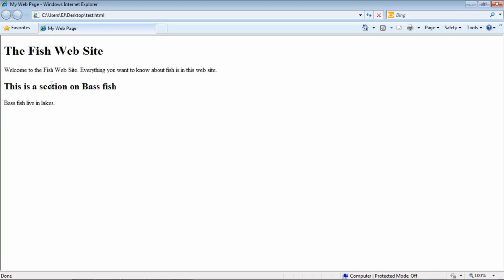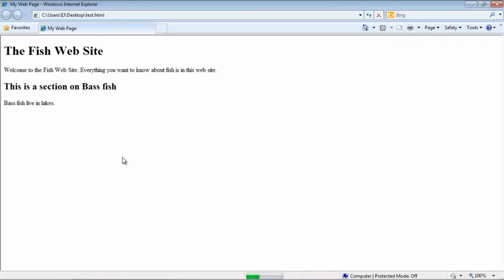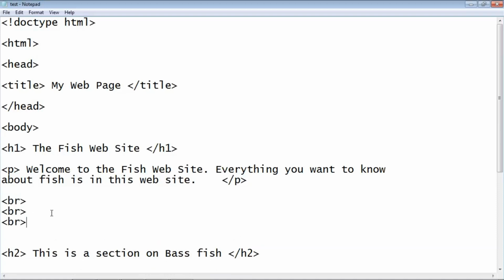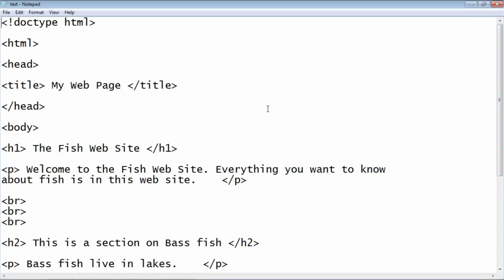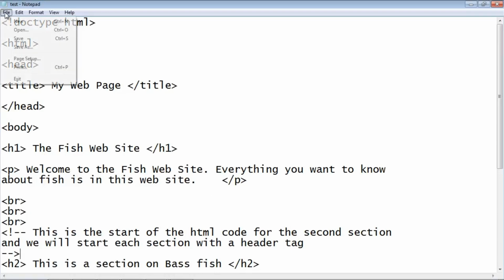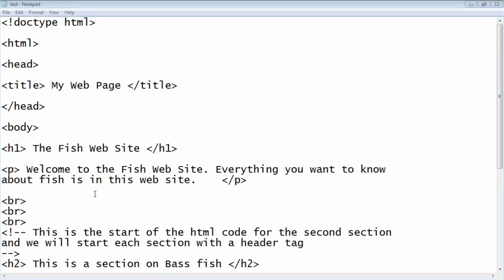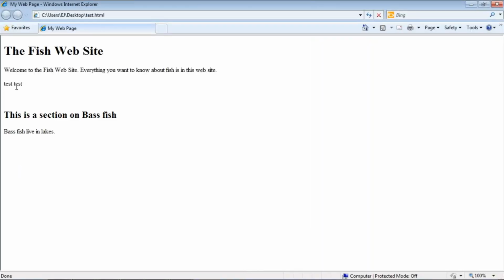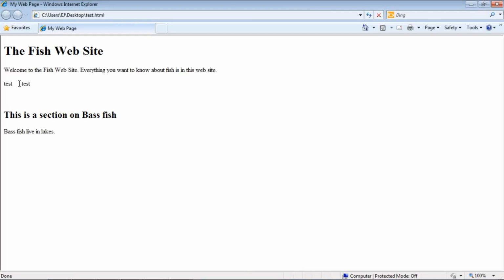HTML Tutorial for Beginners - 02 - Line breaks, spacing, and comments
HTML Tutorial for Beginners - 02 - Line breaks, spacing, and comments part 02